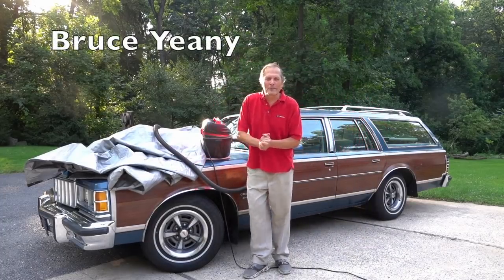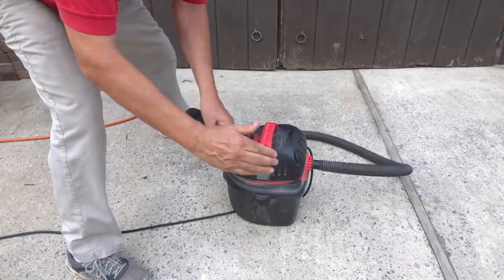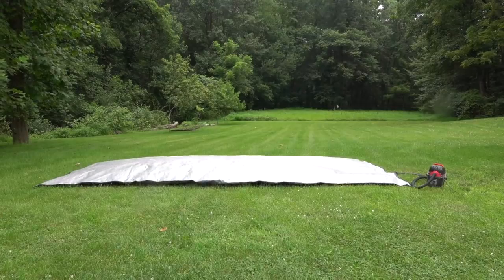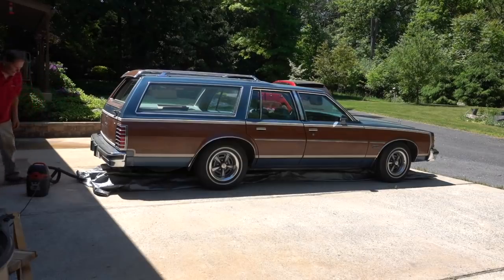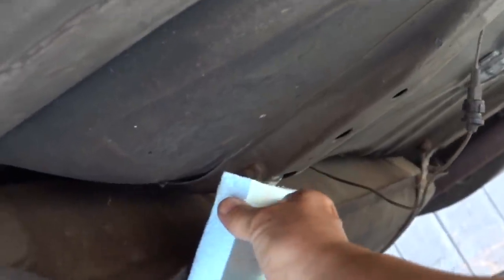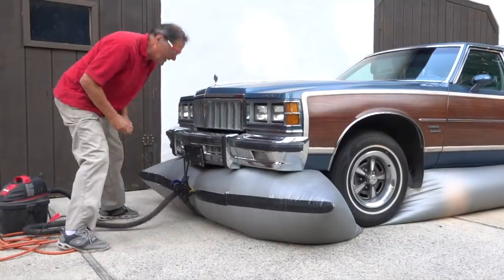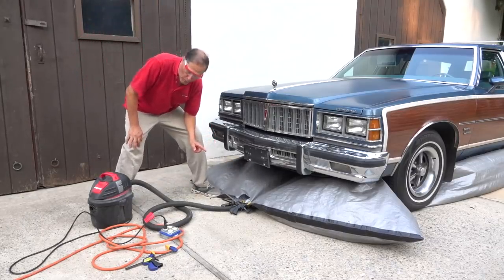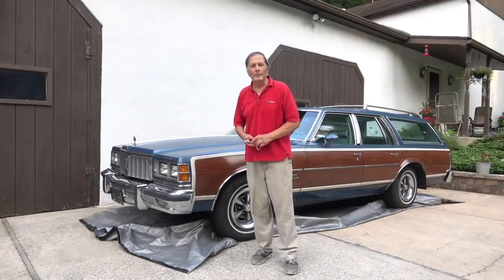Lifting a car with a vacuum cleaner and a tarp // Demonstration of Pressure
I've always thought that air lift bags were similar in behavior  to simple machines in their ability to transform small amount of pressure  into extremely large amounts of force.  Usually air bags are smaller  and made of very tough rip resistant fabrics  and can be pressurized with 50 to 125 PSI to exert thousands of pounds of force.  I'd like to show the inverse also hold true in using a small amount of pressure but spread over a very large area can  also generate thousands of pounds of force.   In this video  my challenge is to lift a 5000 pound (2268 kilograms) car just using the exhaust of a small shop vacuum cleaner. The pressure exerted by this machine is less than one PSI or 6.9 kpa.  However, this demonstration only requires  about .3PSI  (2kpa) to be successful.  The small pressure  applied to the whole  undercarriage of the vehicle which measures about 118 square feet (10.5 square meters) is enough to lift the car completely off the ground.

The car used in this demonstration is a 1978 Pontiac Grand Safari station wagon.   Most common questions asked: engine is a 305 cu in.,  it does not have a third seat in the back.  I've always loved stations wagons and owned this one for about 12 years,  it is pretty much all original.   Drives much different than today's SUV,  feels more like a boat than a car.  Does occasionally go to car shows and has also been to several science conferences where I've given workshops,  it can hold quite a lot of science equipment when needed.